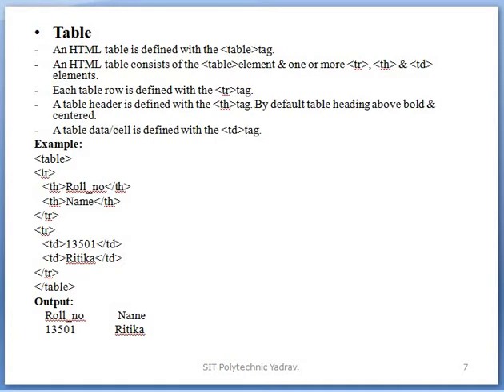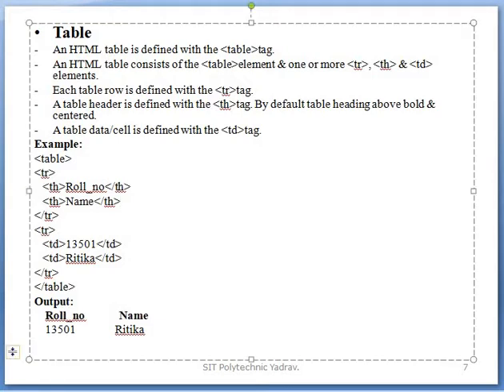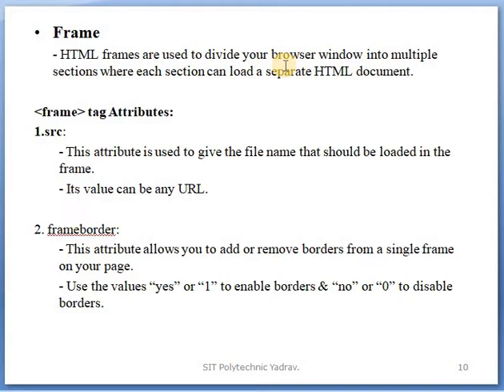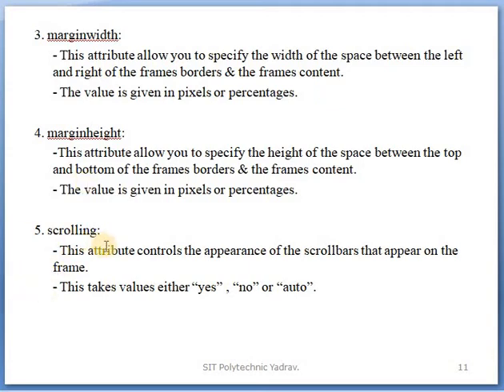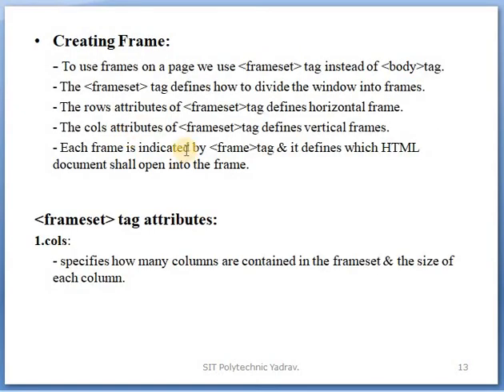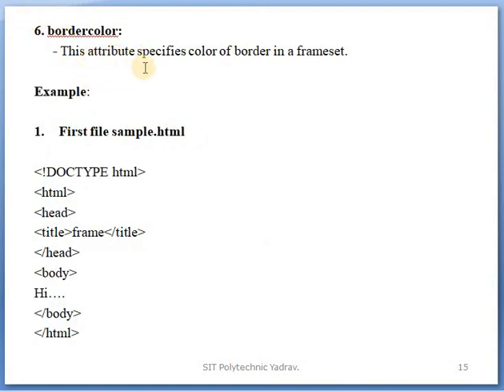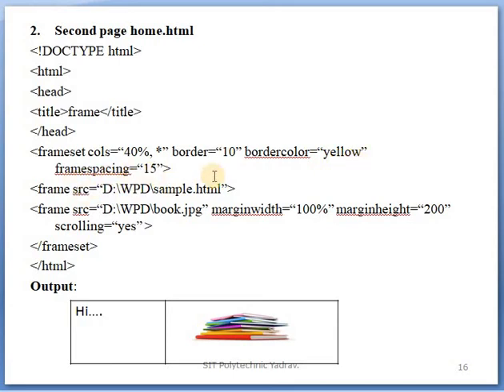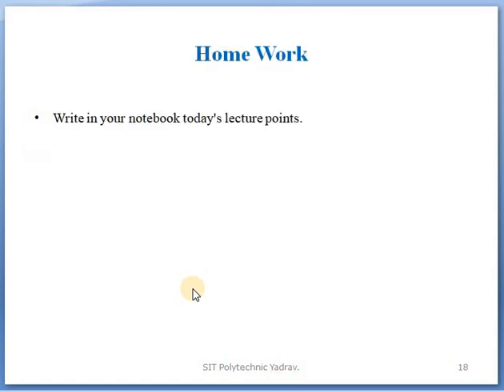Applied Multimedia Techniques (Lecture 15)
Unit-III   Webpage Development using Multimedia
* Table
* Frame